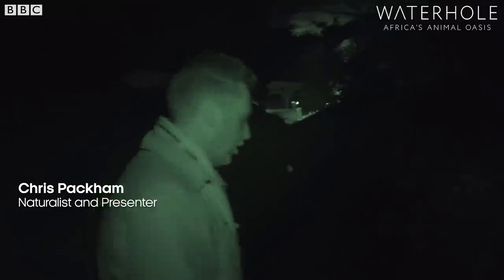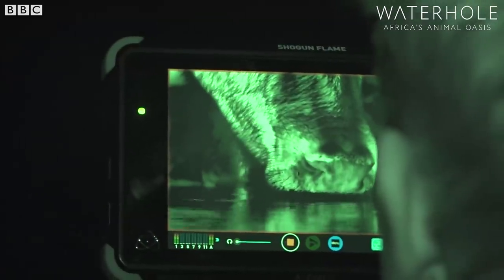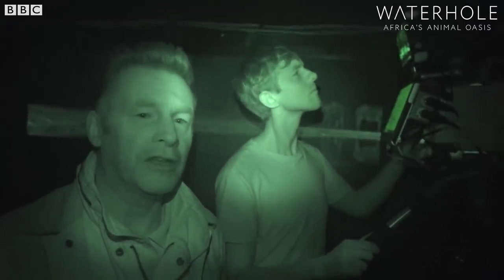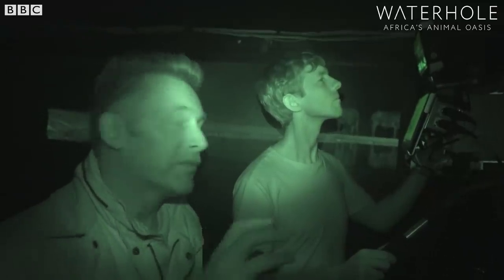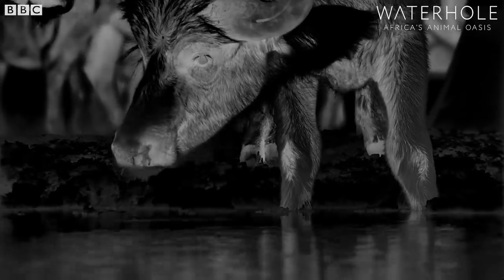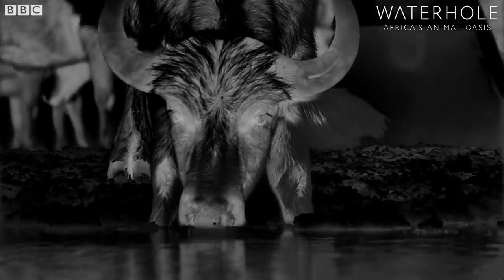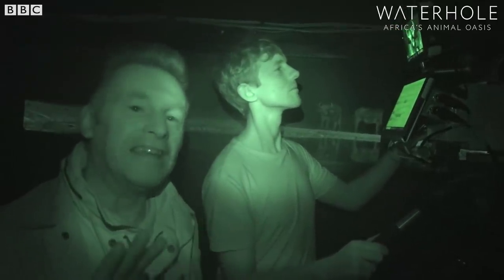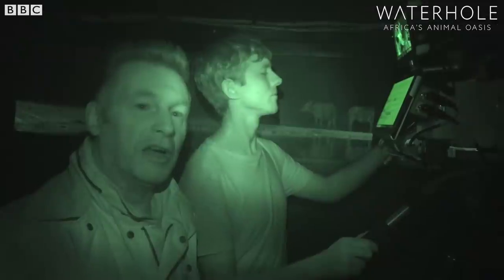Secrets Of The Wild African Night | Waterhole: Africa's Animal Oasis | BBC Earth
New camera technology allows the team to see animals at night using a thermal image.

Waterhole: Africa's Animal Oasis
In a world-first, remote cameras are half-submerged in a specially built waterhole in Africa. What secret animal behaviour and new science will be revealed? Water is vital to all life, but how does an ecosystem evolve around a brand-new source? Rigged with a state-of-the-art camera system to film around the clock, this new waterhole in a water-stressed region in Tanzania doesn’t just give a lifeline to wildlife. It also provides an extraordinary eye-to-eye view of the action as animals including lions, baboons, elephants, giraffes and cape buffalo gather around it. As the seasons shift, discover how water shapes the behaviour of Africa’s most iconic animals, and get a unique perspective on the inner workings of the African savannah.